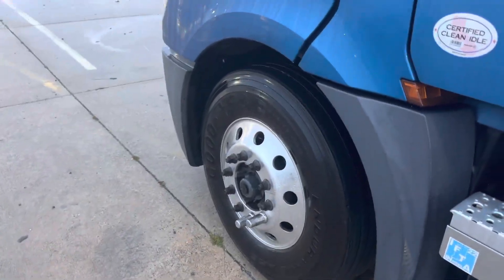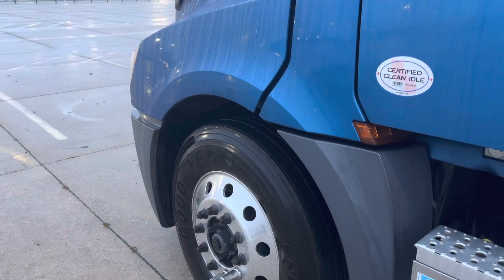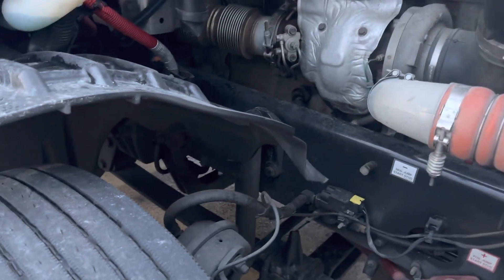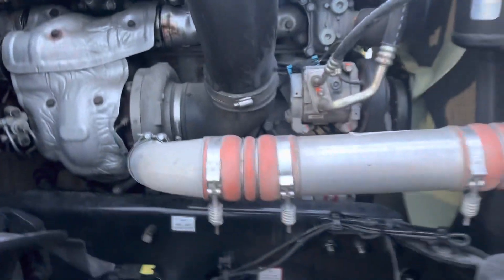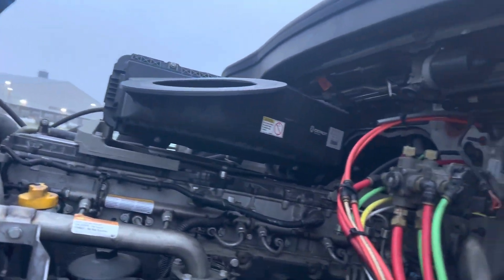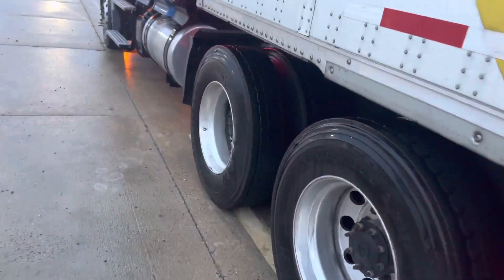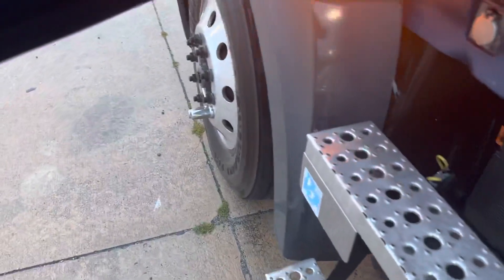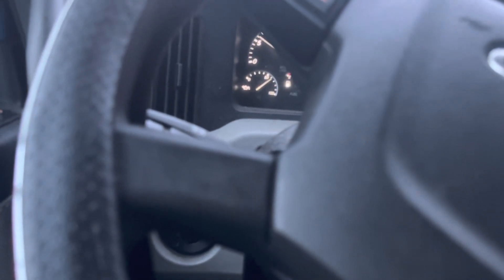(JB Hunt) Frackville pa drop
Finishing the ga to pa trip today